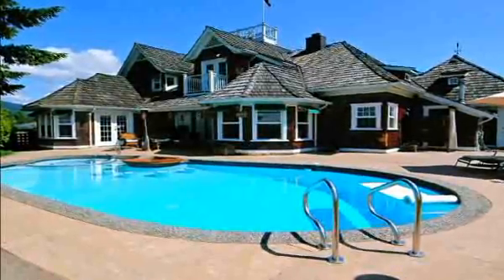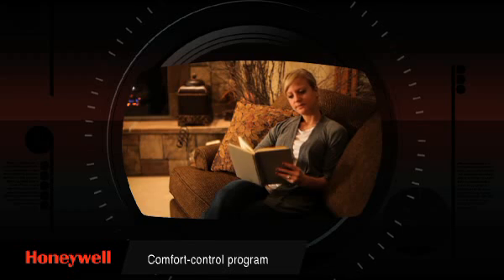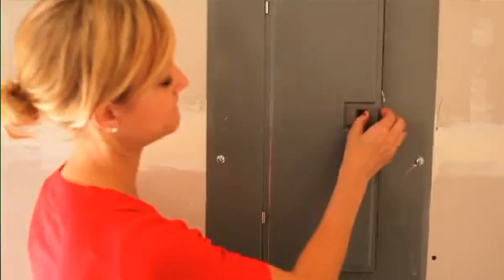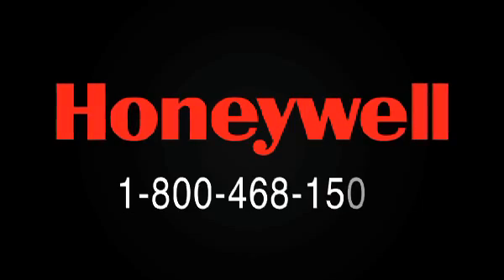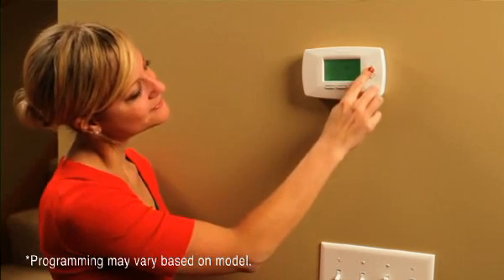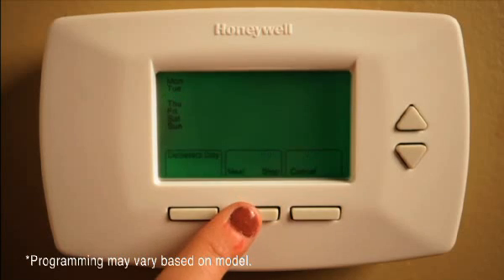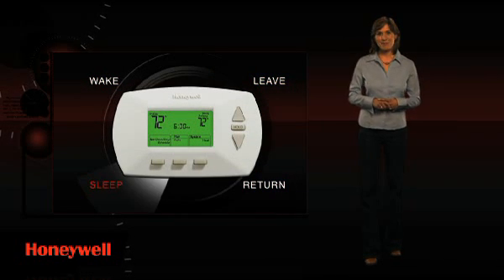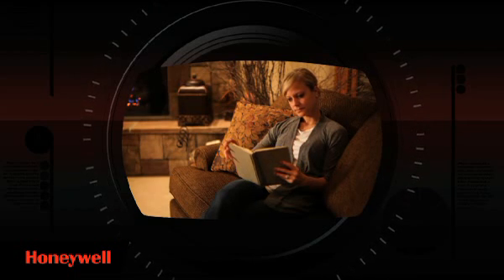Installing Your Programmable Thermostat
Short, step-by-step video on installing your new Honeywell Do-It-Yourself Programmable Thermostat. to learn more and start saving!